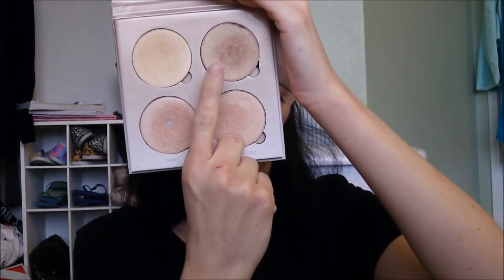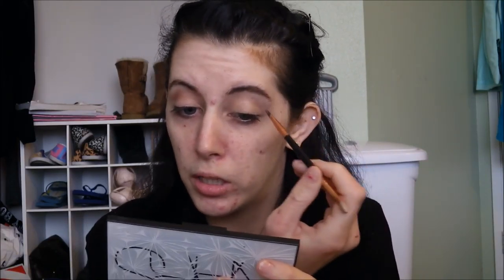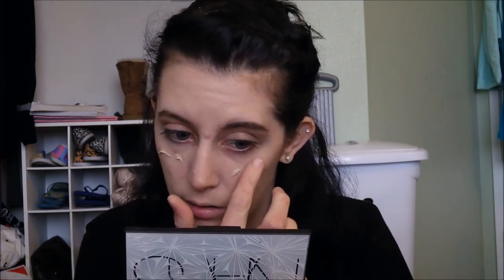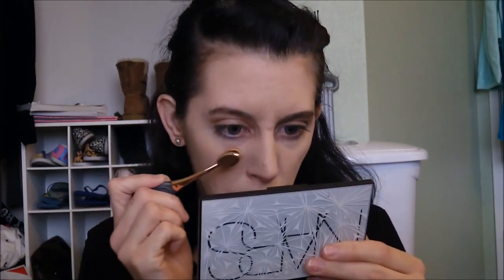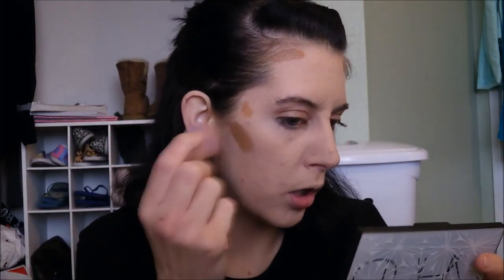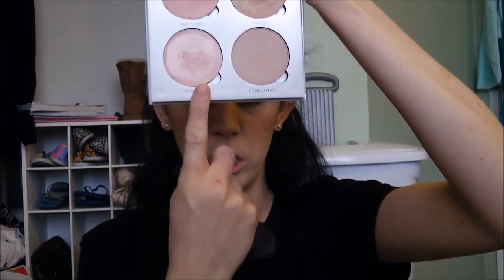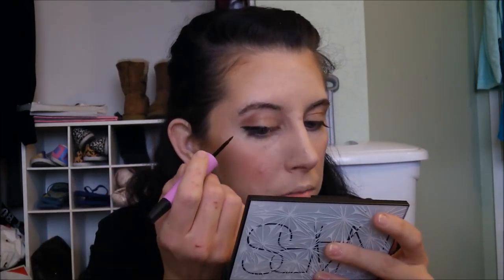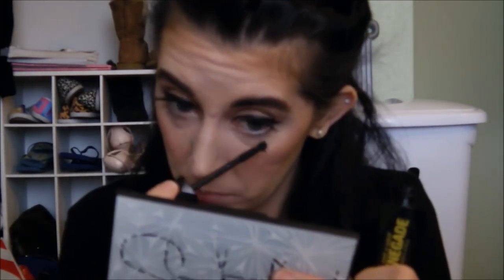Shannon Purser's SAG Awards Makeup| YoutubeMakeup94